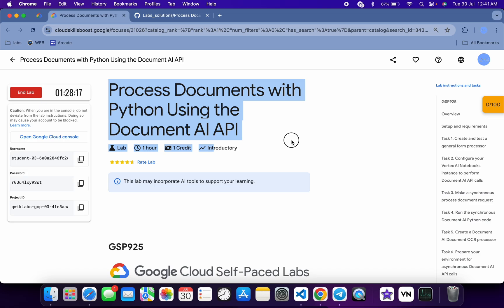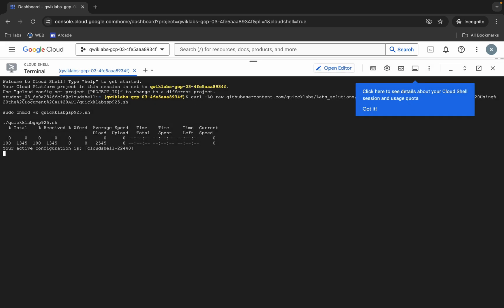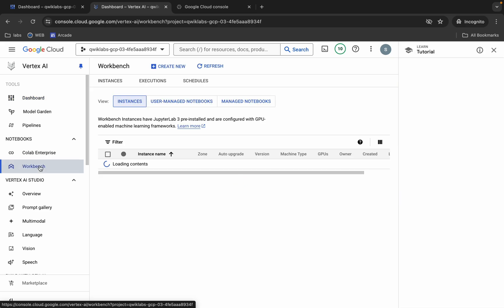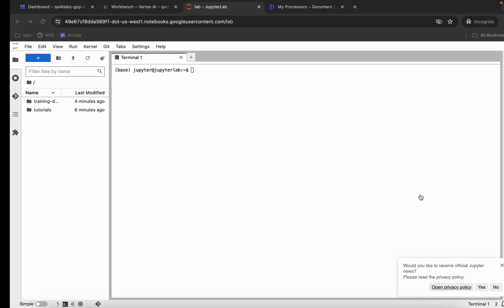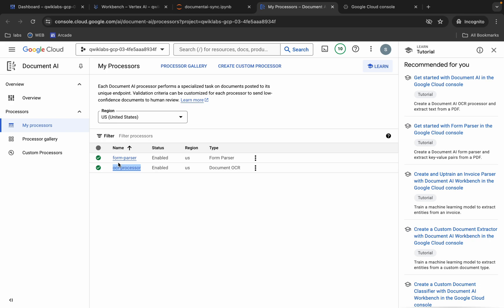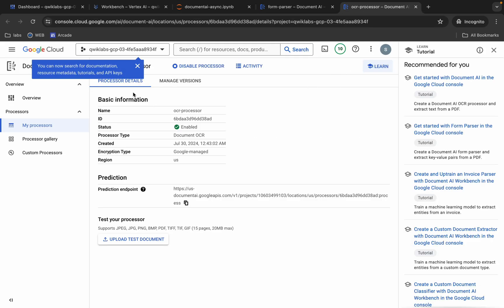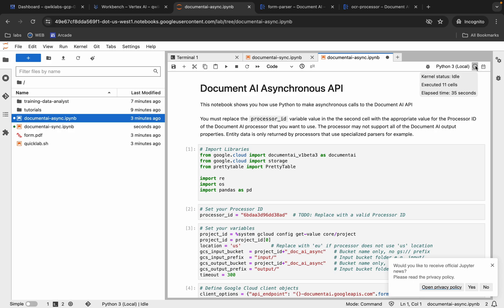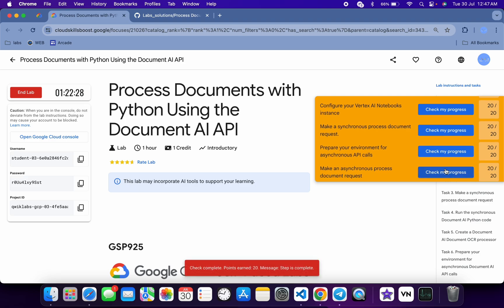[2024] Process Documents with Python Using the Document AI API